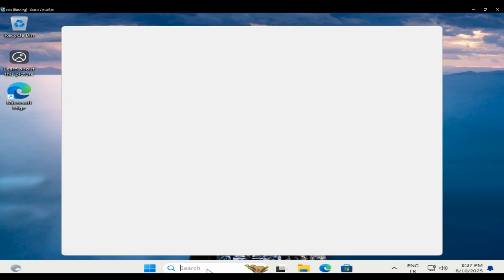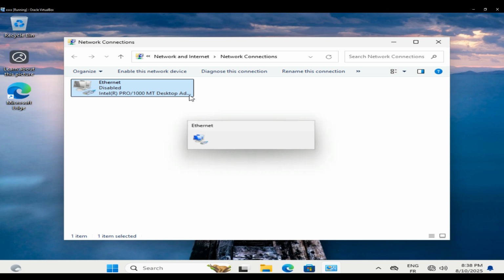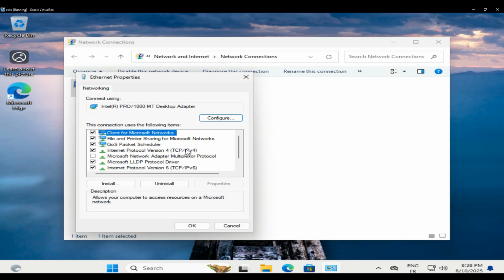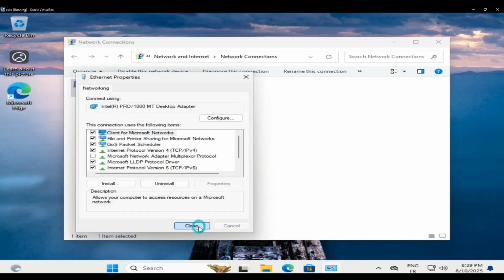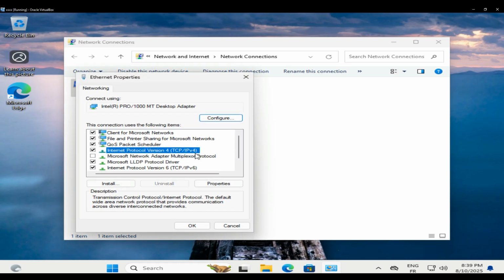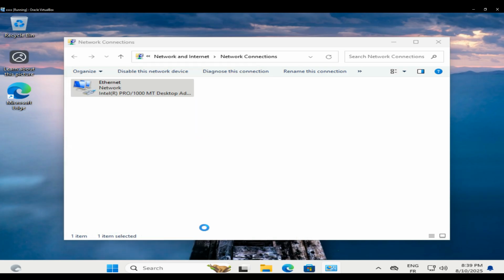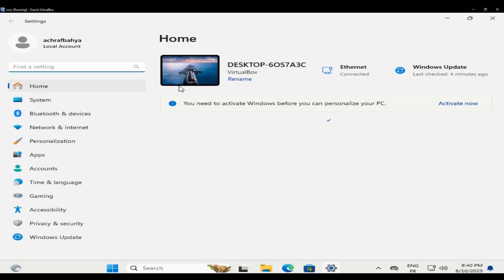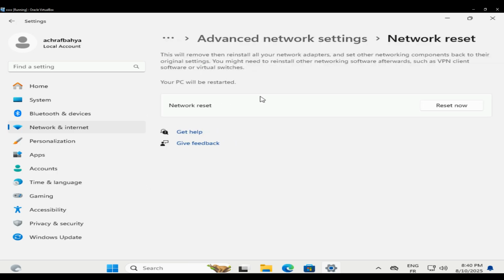Fix Ethernet Not Working in Windows 11 – Step-by-Step Troubleshooting Guide (2026)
Fix Ethernet Not Working in Windows 11 (2026) | Easy Step-by-Step Troubleshooting Guide

🚀 Fix Ethernet Not Working in Windows 11 – 2026 Updated Guide
Is your wired internet connection not working on Windows 11? In this step-by-step tutorial, I’ll walk you through proven methods to fix Ethernet issues — from basic settings adjustments to advanced troubleshooting like a complete network reset.

You’ll learn how to:
✅ Disable and re-enable Ethernet in Windows 11
✅ Check and configure IP & DNS settings
✅ Switch to Google DNS (8.8.8.8 / 8.8.4.4)
✅ Perform a full Windows 11 network reset
✅ Test and replace faulty Ethernet cables

📌 Works for:

Ethernet not connecting

“No Internet Access” error

Missing Ethernet adapter

Slow or unstable wired internet

Timestamps:
0:00 Intro
0:17 Disable & Re-enable Ethernet
0:40 Check IP and DNS Settings
1:00 Use Google DNS (8.8.8.8)
1:43 Network Reset in Windows 11
2:07 Check Your Ethernet Cable

💡 TIP: Always back up important settings before making changes.

👍 Like the video if it helped, and drop a comment if you have any questions!

Ethernet not working Windows 11, Windows 11 Ethernet fix, wired internet not working Windows 11, network troubleshooting Windows 11, no internet access Windows 11, Ethernet adapter missing Windows 11, Google DNS Windows 11, change DNS Windows 11, network reset Windows 11, Ethernet cable fix